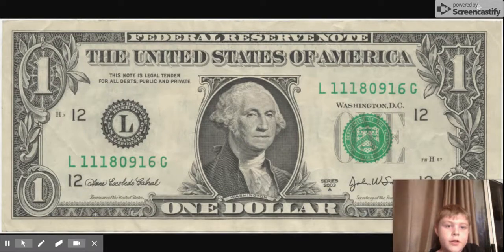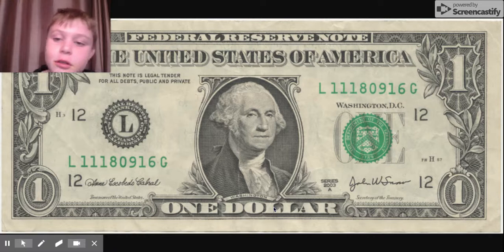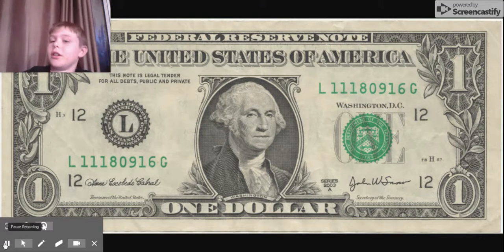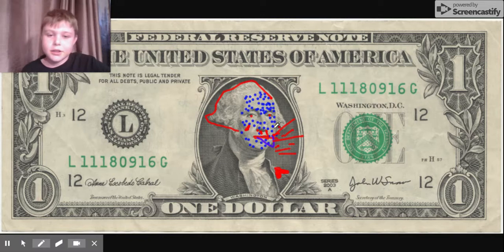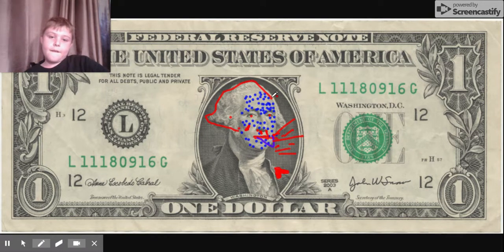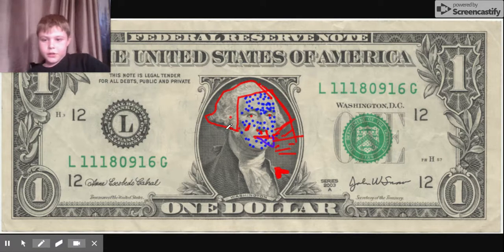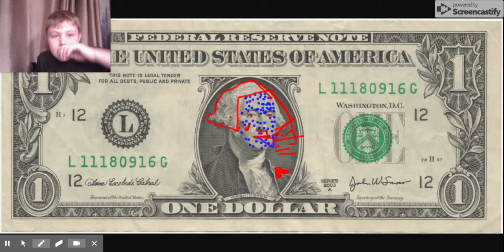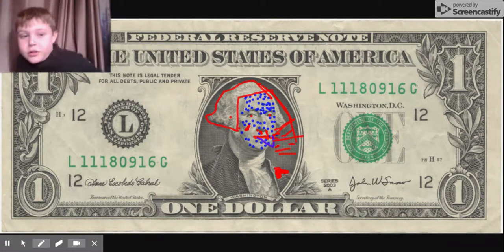if a dollar bill got sick